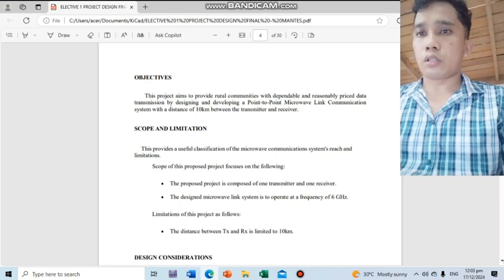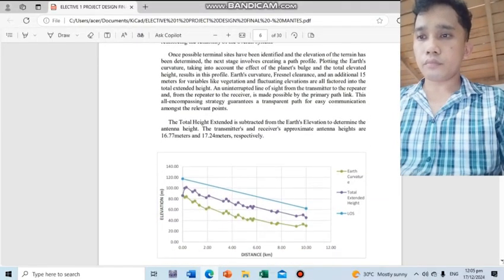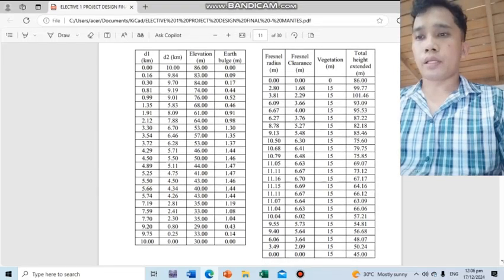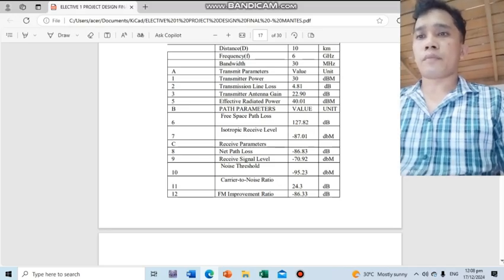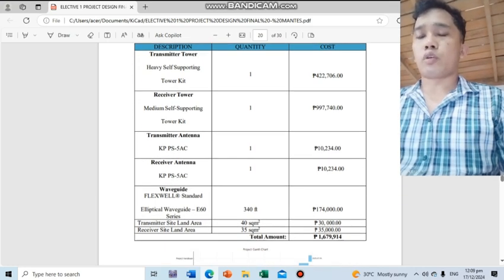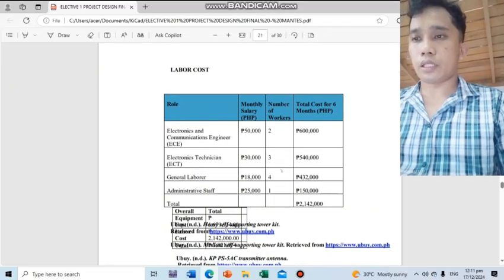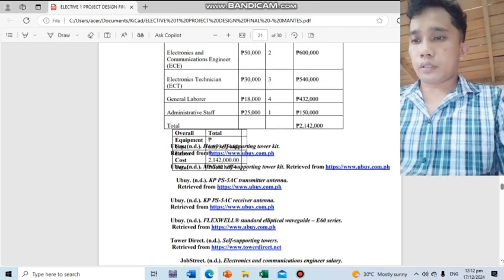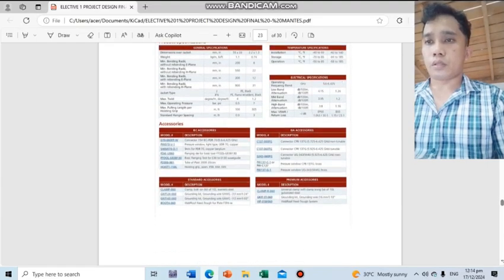MICROWACE LINK COMMUNICATION DESIGN by Mark John Mantes - ECE 4